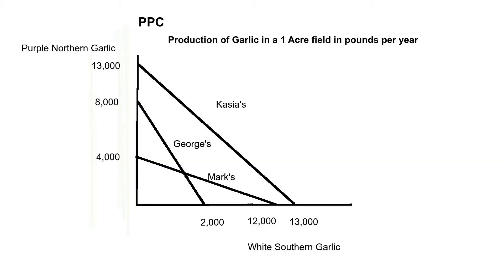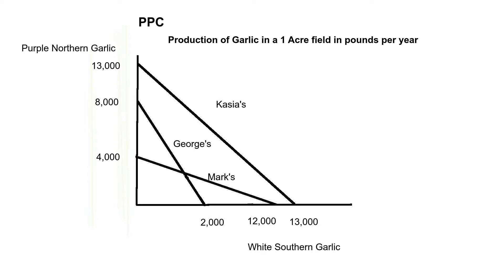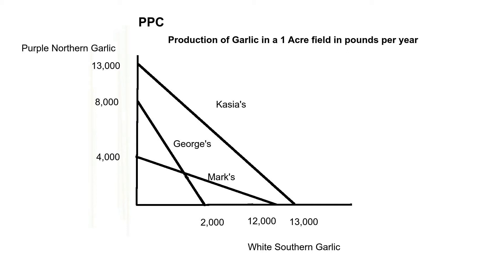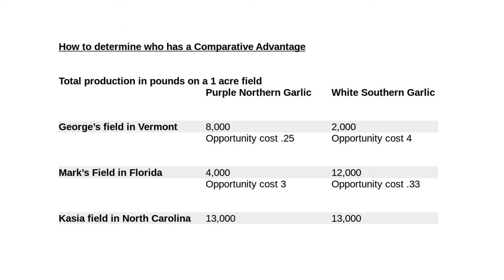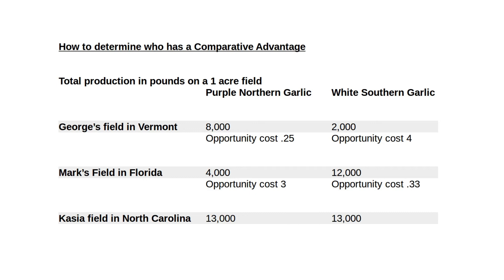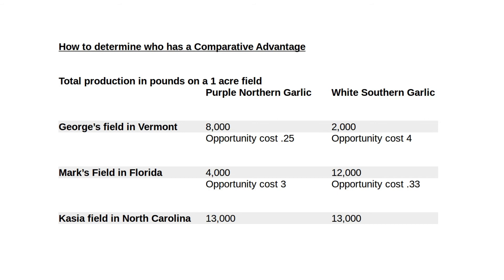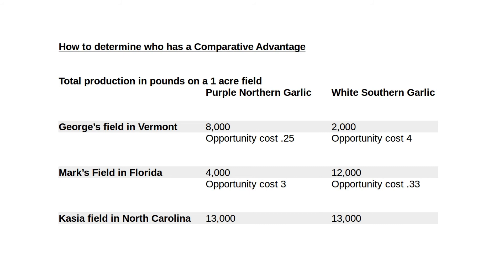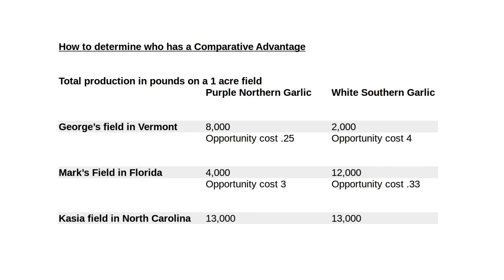Comparative Advantage - Explained with an example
To determine who has a comparative advantage you need to calculate the opportunity cost of producing each product. This will answer the questions is who should produce what.  Alas, this will determine who has a comparative advantage in a simple two economy model.
In theory trade between states is similar to trade between countries with less politics involved.
In this example we look at  the production and  trade of purple garlic, a Northern variety, compared with white garlic, a Southern variety.

We look at two farmers Mark and George and determine who has the comparative advantage in each product.